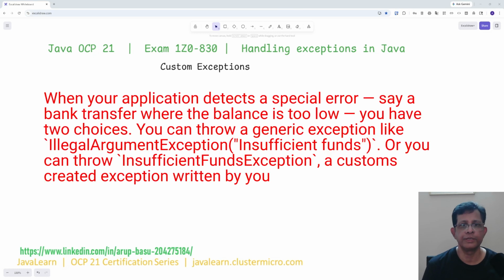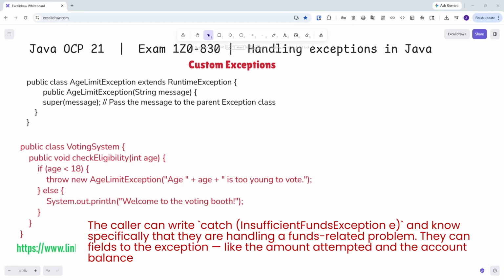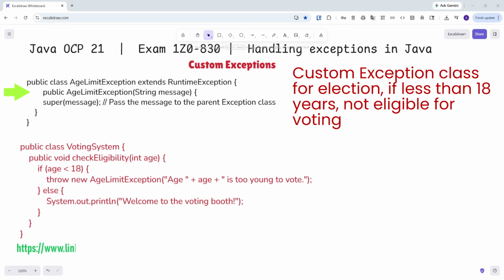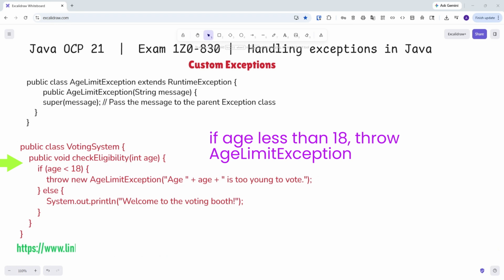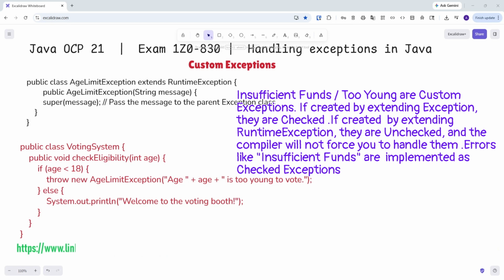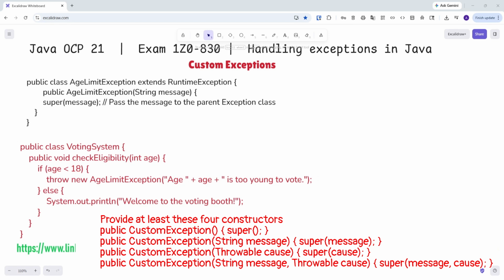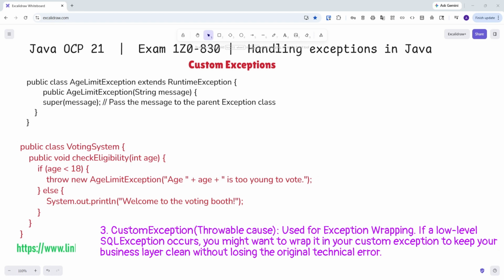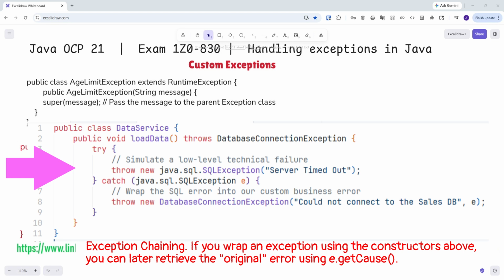Java OCP 21 (1Z0-830) | Exceptions | Custom Exceptions — Checked vs Unchecked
Java OCP 21 Exam (1Z0-830) — Exception Handling Series
Custom Exceptions — Checked vs Unchecked, Chaining & Best Practices

In this video you will learn:
✅ Why generic exceptions like IllegalArgumentException are not enough
✅ Custom exceptions give error conditions first-class type identity
✅ Caller can catch specific exception types — not generic ones
✅ Custom checked exception — extends Exception directly
✅ Custom unchecked exception — extends RuntimeException
✅ Why the choice matters — compiler enforcement vs developer discretion
✅ Single-arg constructor — super(msg) — sets getMessage() return value
✅ Two-arg constructor — super(msg, cause) — exception chaining
✅ What exception chaining is — wrapping lower-level exceptions
✅ getCause() — retrieving the original wrapped exception
✅ Why chaining preserves the full error trail
✅ Without chaining — original SQLException lost forever
✅ With chaining — both domain message AND original cause preserved
✅ Adding domain-specific fields to custom exceptions
✅ InsufficientFundsException with attempted and available amounts
✅ ConfigurationException — unchecked, represents programming error
✅ Checked — use when caller can reasonably recover
✅ Unchecked — use when it represents a bug or unrecoverable state
✅ Four standard constructors — the complete pattern
✅ Naming convention — always ends with Exception

🎯 OCP 21 Exam Objective:
"Handle exceptions using try/catch/finally, try-with-resources and multi-catch"

📝 Practice Questions:
👉 OCA 8 (1Z0-808) — Live now
👉 OCP 21 (1Z0-830) — Coming Soon